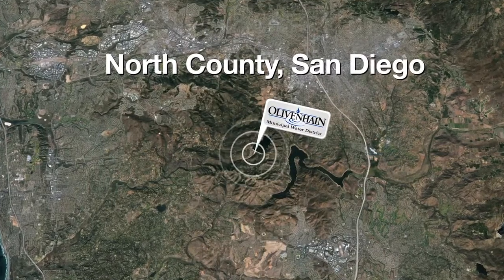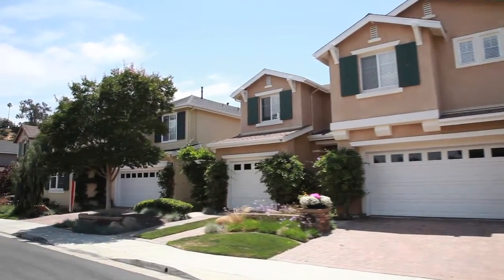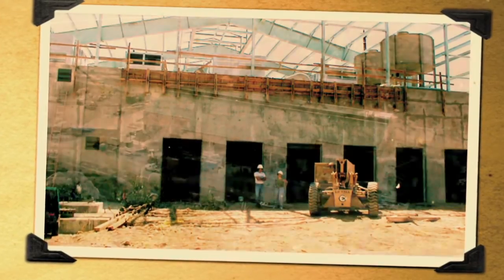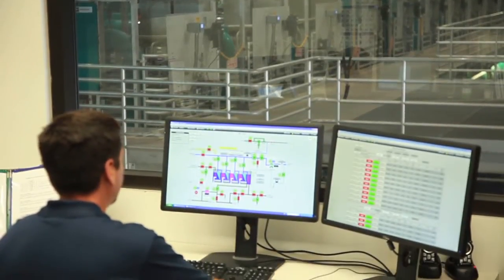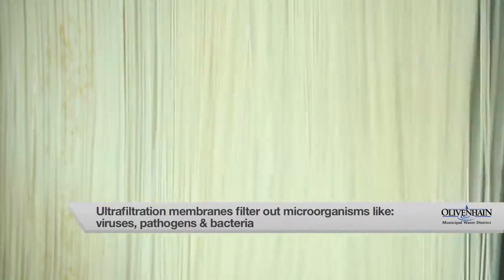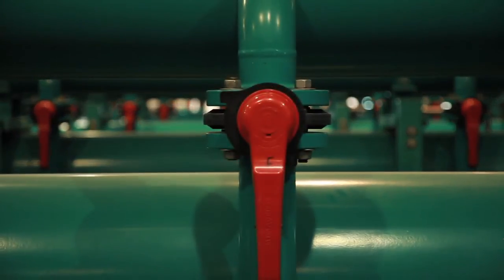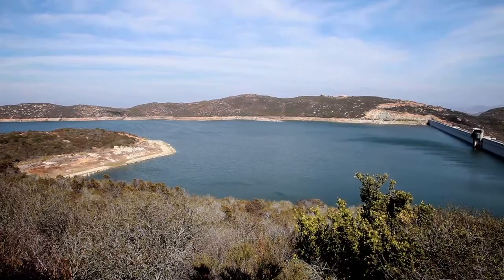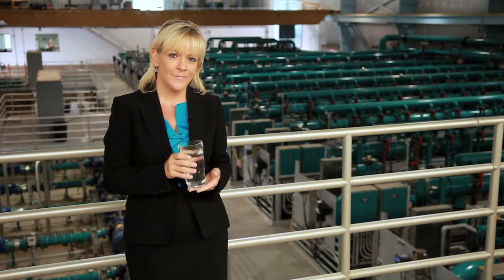Olivenhain Municipal Water District's David C. McCollom Water Treatment Plant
The David C. McCollom Water Treatment Plant came online in April 2002, initially capable of treating 25 million gallons of water per day (MGD). In 2003, OMWD began a 9 MGD expansion of the plant that was completed in 2004, giving the plant a total treatment capacity of 34 MGD. The DCMWTP uses the latest membrane treatment technology: ultrafiltration membranes. The DCMWTP has the highest certification levels approved by the California Department of Public Health for potable water treatment plants and it now provides OMWD customers with safe, high-quality drinking water that exceeds current federal and state regulations. The DCMWTP also benefits the environment by using fewer chemicals and producing less solid waste than a conventional plant while employing disinfection processes that reduce by-products in treated drinking water.